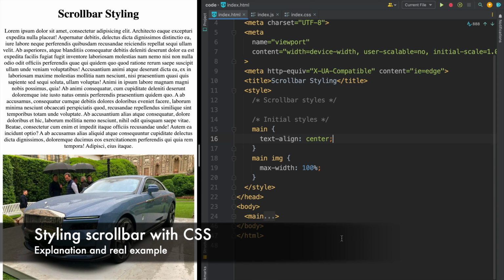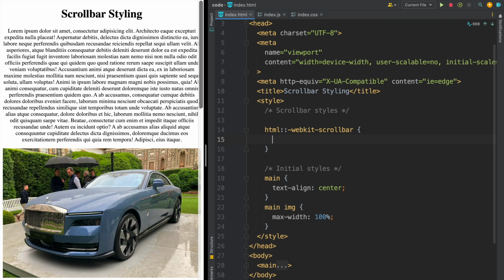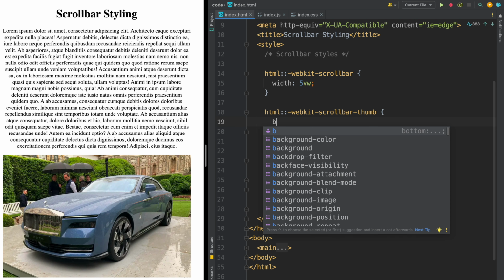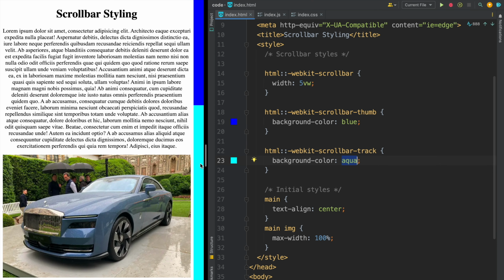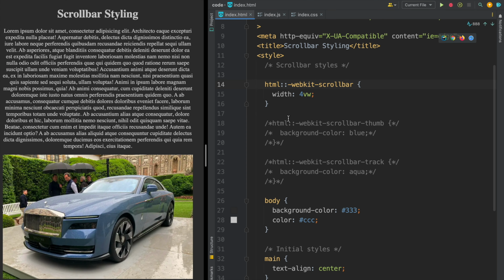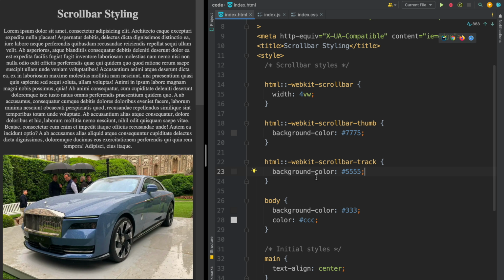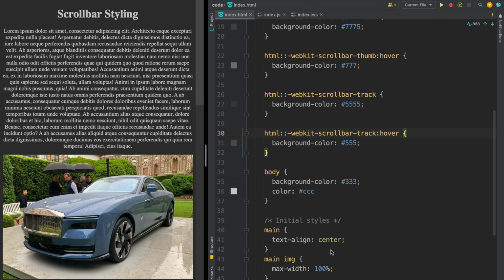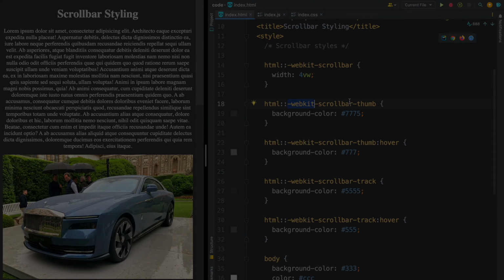Supercharge your scrollbar using CSS | make your website better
This video is about how you can add styles or/and create custom scrollbar for your web-applications. In this video I will explain and show how to create custom styles for the scrollbar and then I will depict how custom scrollbar can significantly improve user perception of the website and make your project a bit more unique and detailed. Also, I will show how you can style scrollbar in Chrome, Safari and will explain how to do it in Firefox. Enjoy)

Timecodes:

00:00 - Intro
00:42 - Introduction to styling scrollbar
02:16 - Basic scrollbar styling
04:06 - Example of styling scrollbar according to design
07:44 - Styling a scrollbar in other browsers
09:03 - Summary
09:30 - Outro